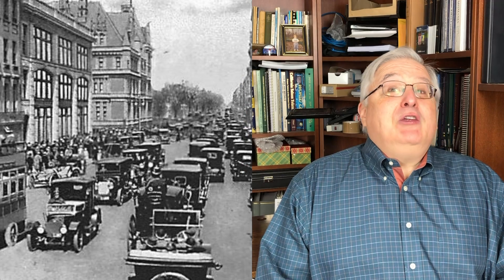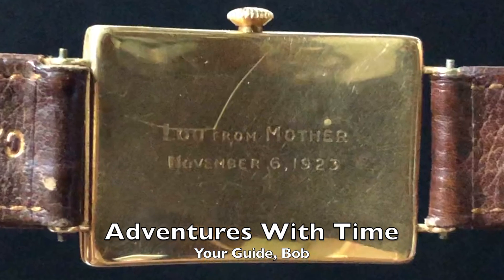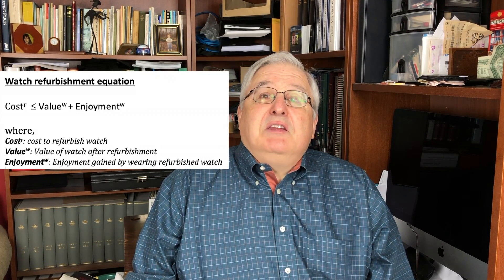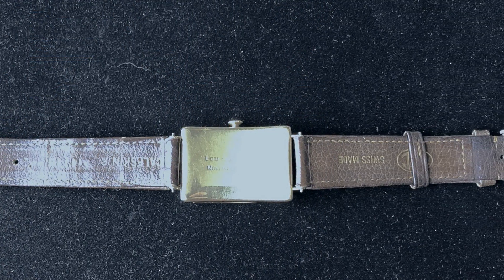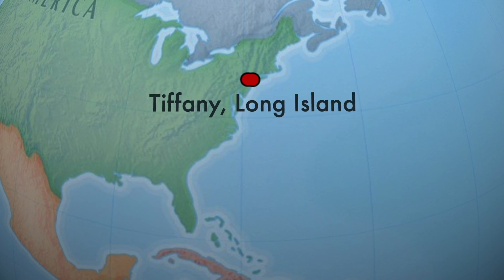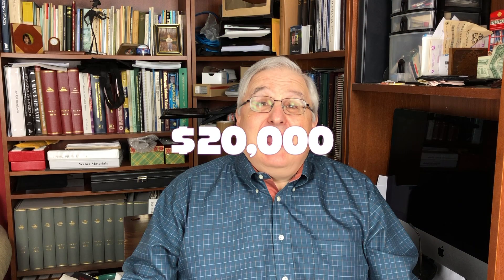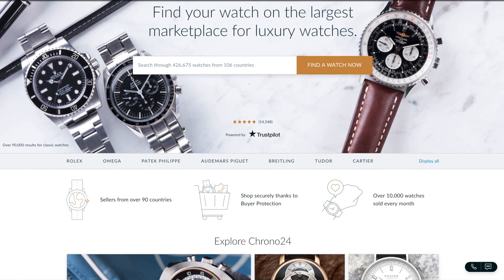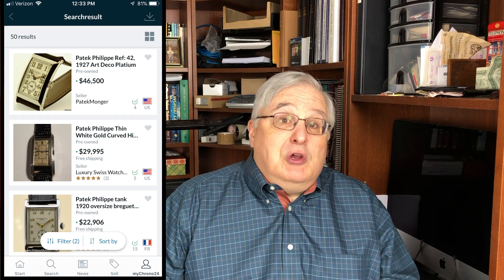Refurbishing my Tiffany branded Patek Philippe watch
From my first episode you saw that I had inherited a Tiffany watch.  This watch was actually made by Patek for Tiffany.  The watch has an engraving from 1923 so one can assume that it was made during the first quarter of the 20th century.

In this episode I investigate what it would take to refurbish the watch such that I can wear it and how much the watch is actually worth.